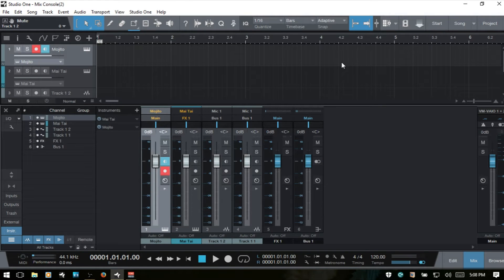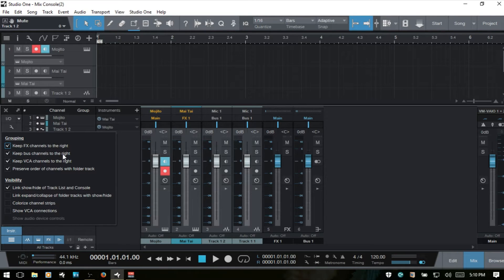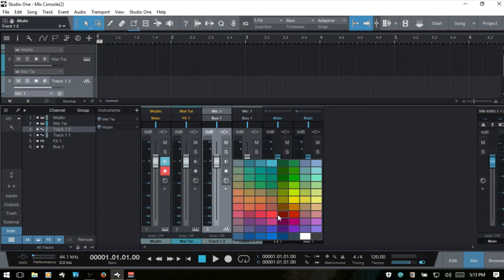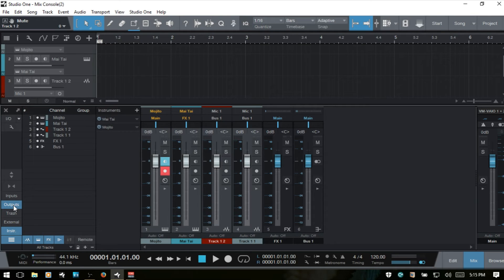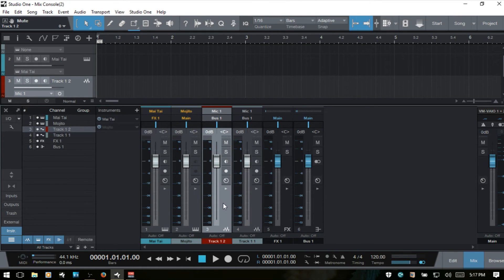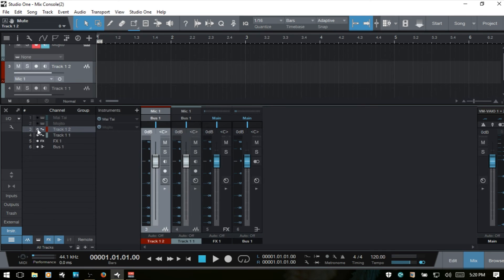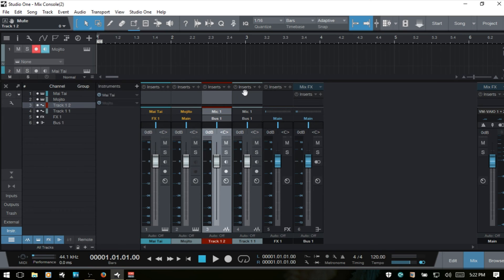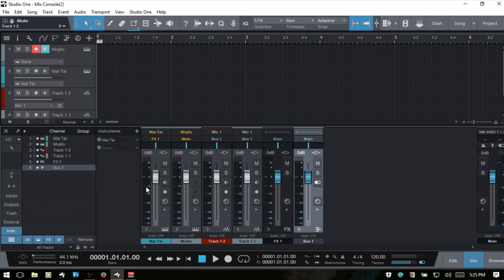Learn Studio One 3 | The Mix Console | Part II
In part II of using the console in Studio One 3 we take a look at our console options menu, the large, small and narrow view modes.  As well as the Input, Output, Trash bin, External, and Instrument panels, setting up scenes and more.